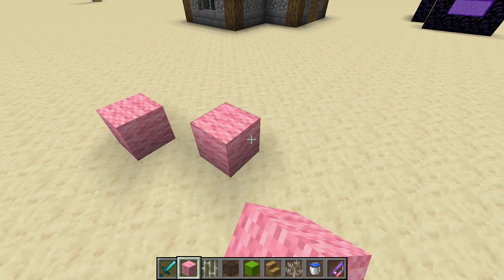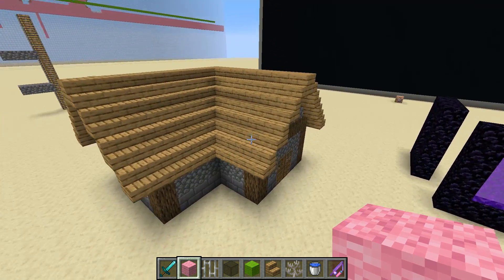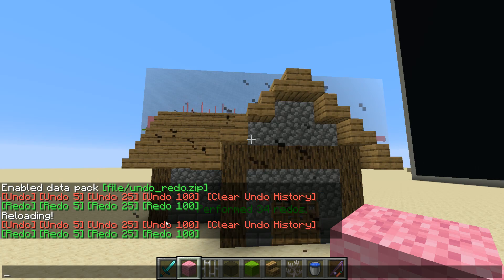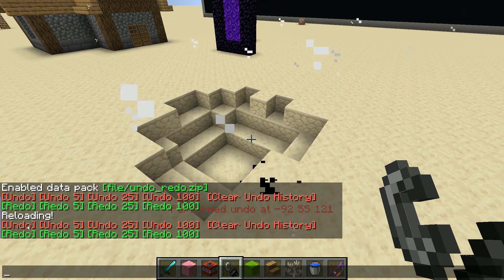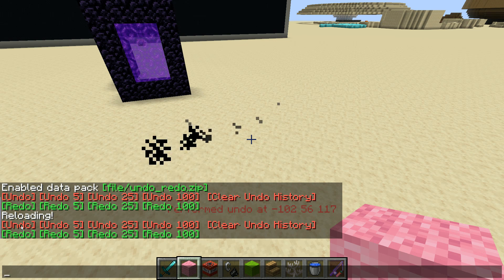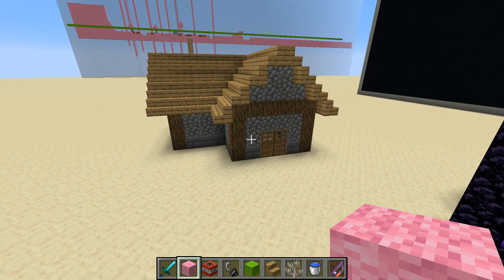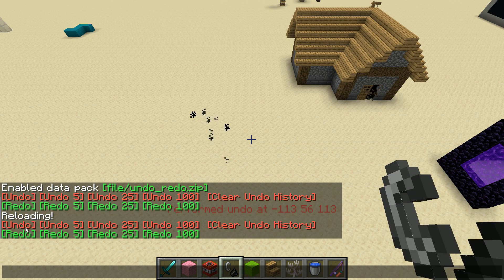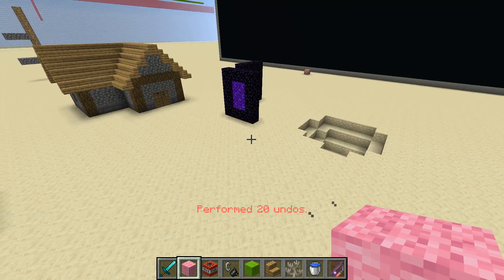Adding Undo/Redo to Minecraft 1.14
I made a datapack that adds undo/redo functionality for placing/breaking blocks.